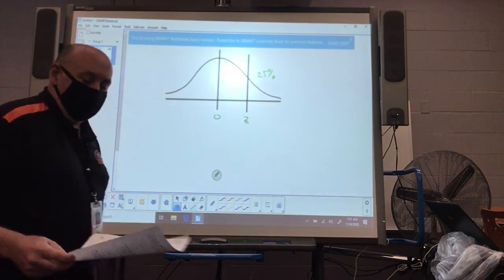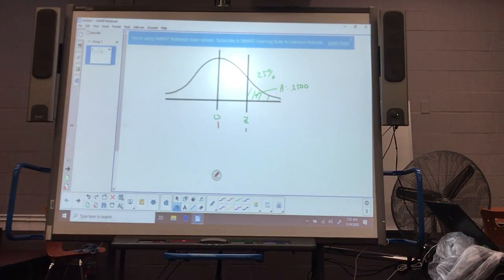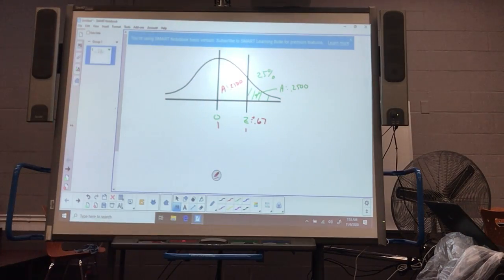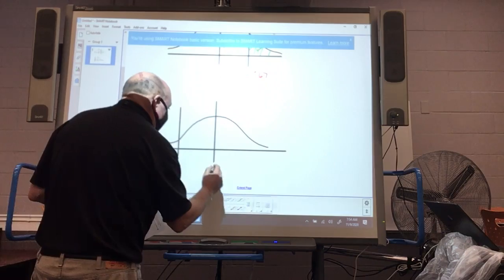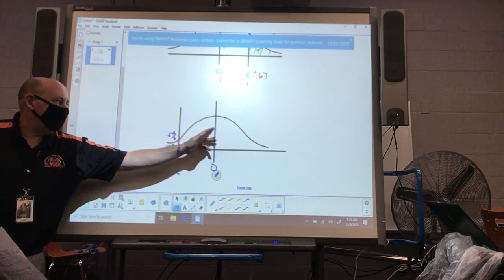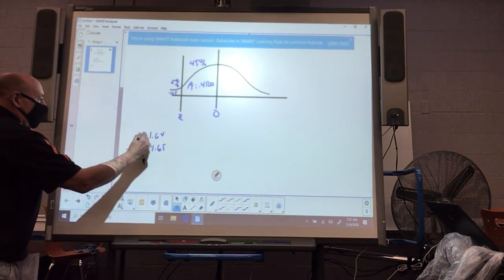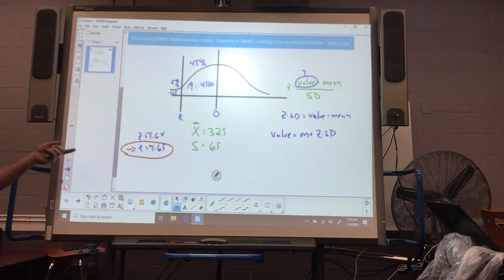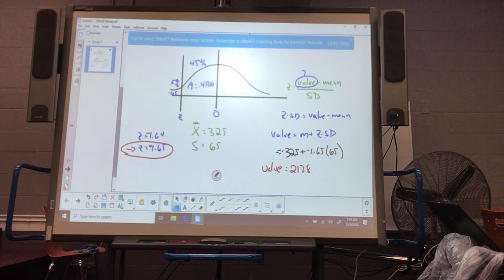Stats notes 11/9/20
homework from 11/6, z-table